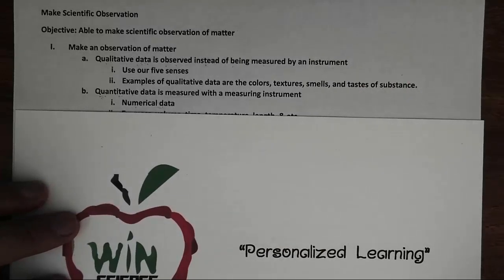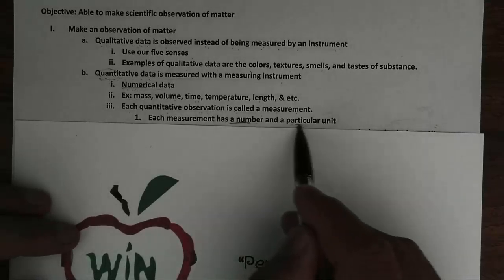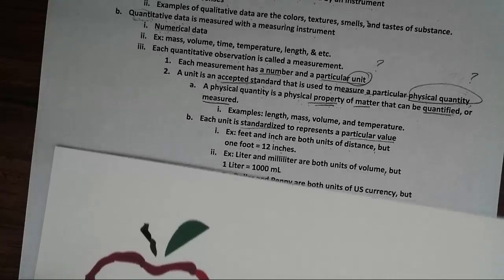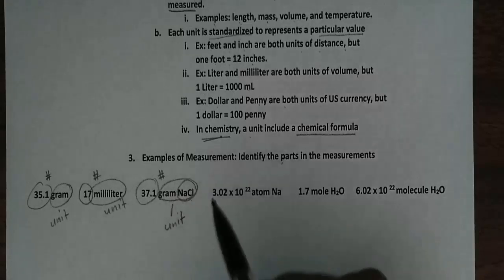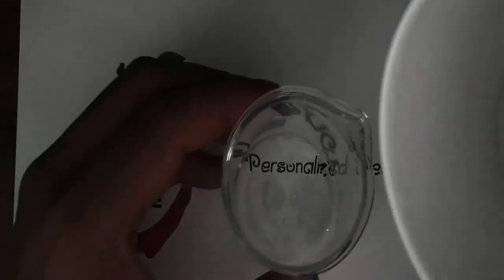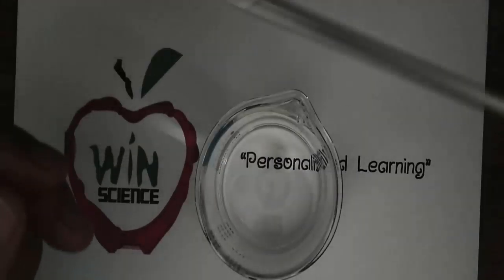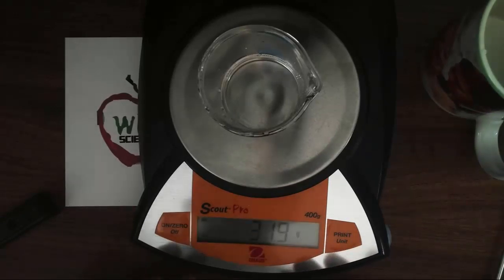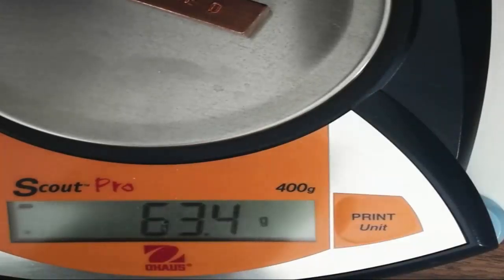What are measurements?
When we make an observation of matter, we either collect a qualitative data or quantitative data. Qualitative data is observed instead of being measured by an instrument. We can use our five senses to collect qualitative data.  The five senses are hearing, sight, touch, smell, and taste. Examples of qualitative data are the colors, textures, smells, and tastes of substance.

Unlike qualitative data, quantitative data is measured with a measuring instrument, and numerical data is collected. Examples of quantitative data are mass, volume, time, temperature, length, and much more. Each quantitative observation is called a measurement. Each measurement will always consist a number and a particular unit.  Now, what is a unit? A unit is an accepted standard that is used to measure a particular physical quantity of substance. Then, what is a physical quantity? A physical quantity is a physical property of matter that can be quantified, or measured.  Examples of physical quantities are length, mass, volume, and temperature of substance.

Now let’s describe more about the word “unit.” Each unit is standardized to represents a particular value.  For example, both the units feet (ft) and inches (in) are units used to measure the distance of the substance. But, one foot is longer than one inch. One foot is equal to 12 inches. As you can see, each unit represents a specific value even when it is used to measure the same physical quantity.  Other examples of units are Liter(L) and milliliter(mL). Both units are used measure volume of substance. However, one Liter is a lot more than one milliliter because one Liter(L)  is equal to 1000 milliliter (mL). Now, let’s us take the unit of currency or money. In the United States, the unit dollar and penny are both units of US currency. However, the unit dollar is a lot more than the unit penny because one dollar is equal to 100 pennies, but both units are used to measure money. As you can see, each measurement must have a unit to further quantify its number, or else, the number in the measurement would not have any meaning or value.

In chemistry, a unit also includes a chemical formula to label what is the substance that is being measured because different substances have different physical properties.

By now, you should have a clear understanding of how units are used in measurements, and how measurements are quantitative data that can be measured and quantified about a physical quantity of matter.

For Educators who want to use StreamlineEd.com?
Online Learning Management Website Running By Teachers for Teachers
Using the Learning Management  System hosted on StreamlineED.com, teachers can bring transparency to their classes and  implement lessons that incorporate measurable individual accountability, genuine collaboration, and individualized support to increase students' success and close achievement gap. Now, teachers can collaborate and share their lessons with just a few clicks during Professional Learning Community (PLC)
For Interactive Quiz to Use on StreamlineED.com:
Create an Interactive Student-Paced Lecture that is great for Flipped Instruction via learning management system created to empower teaching called streamlineed.com.
Follow us at: @Jnguyenedu, @Anguyenedu